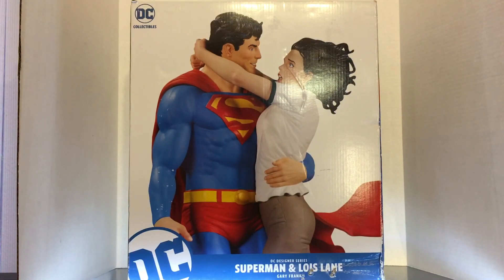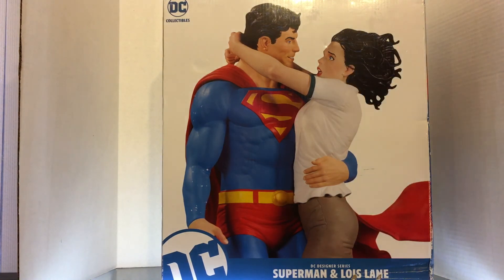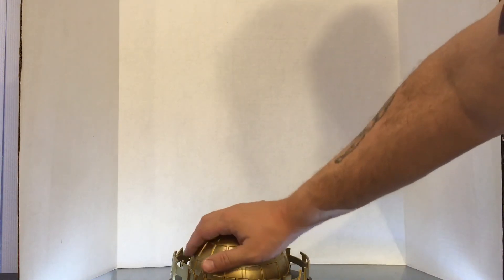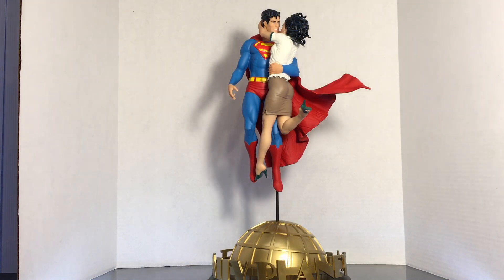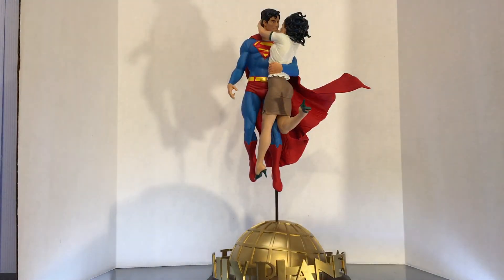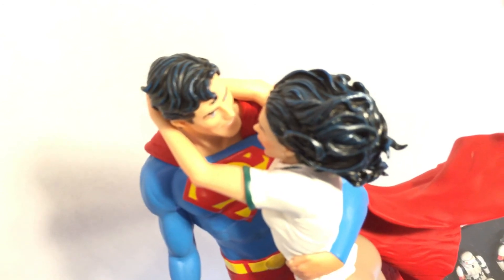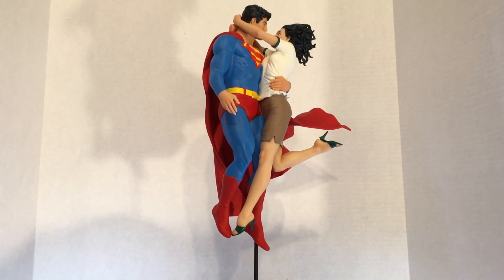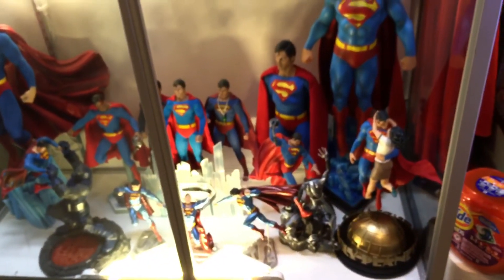Superman and Lois Lane Designer Series Statue Review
Today we look at this amazing piece from DC Collectibles. Based on the art of Gary Frank and sculpted by Tim Bruckner